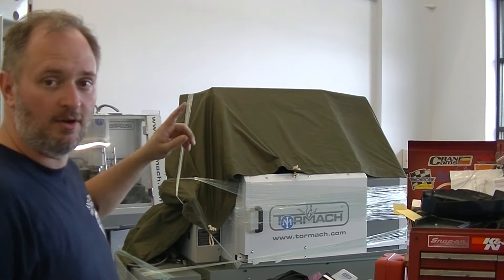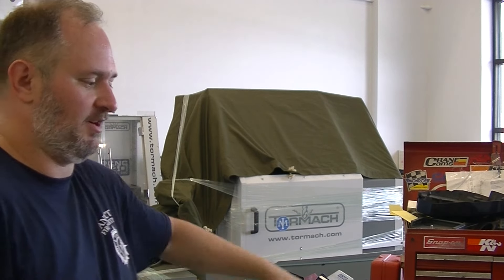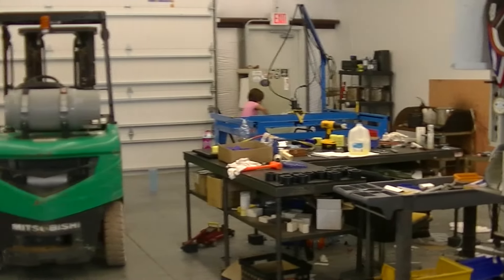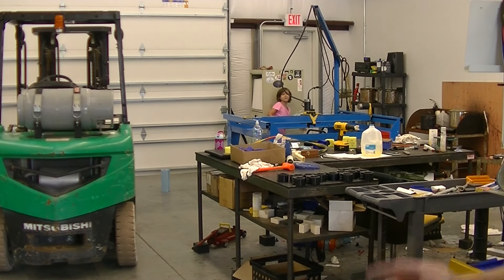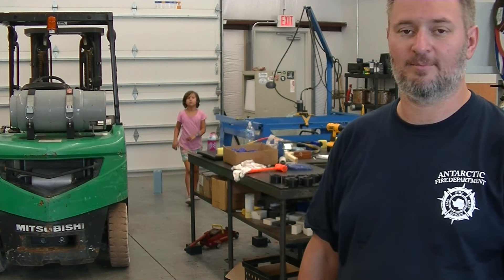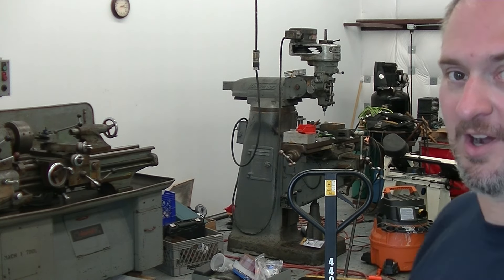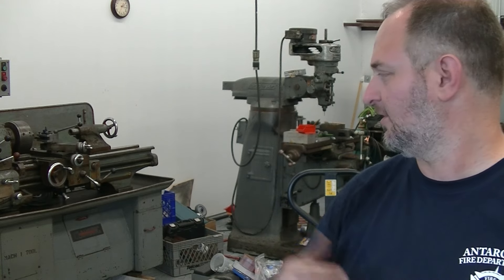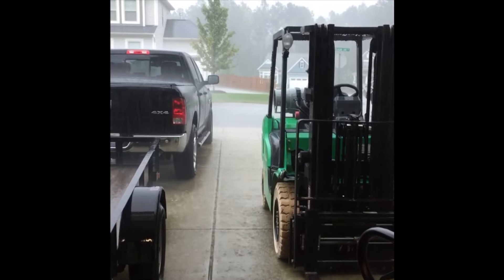Move Update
The rain might have slowed things down but we didn't give up! Shop move update, the boss shows up, and I say the word "hey" way too many times.